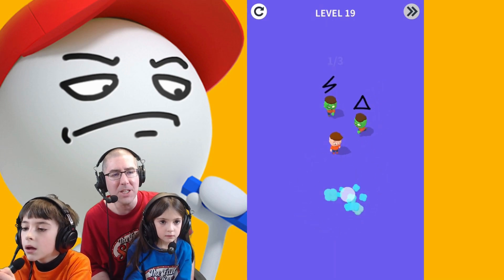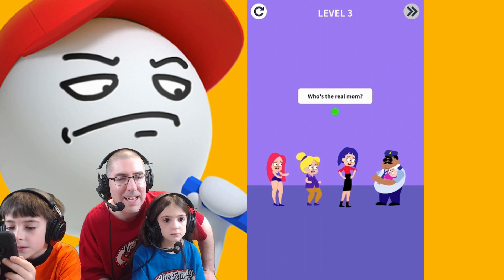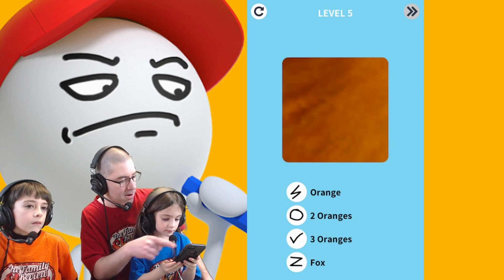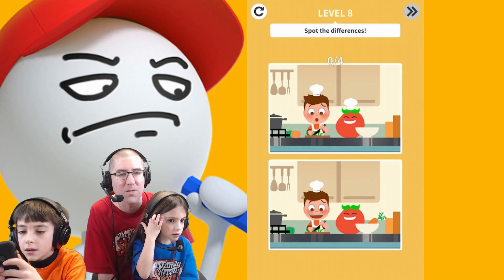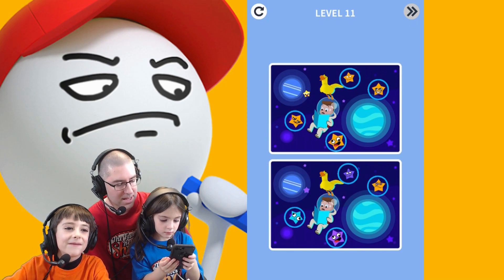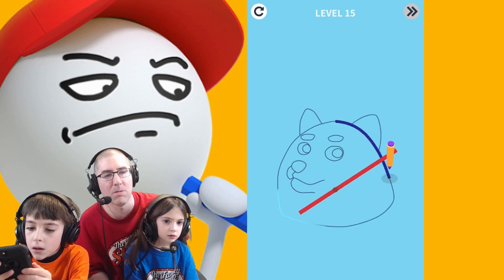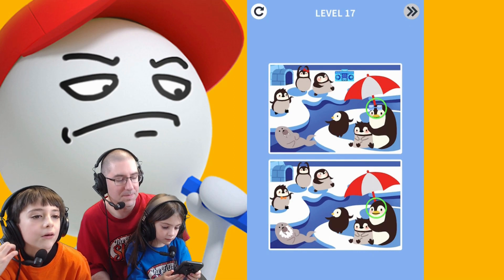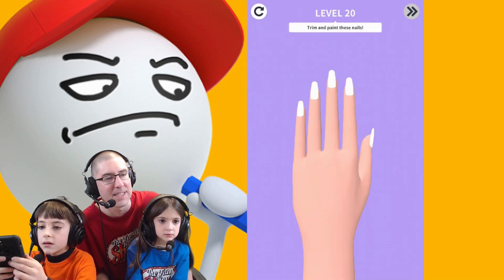Drawing Games 3D Gameplay and Review 🎨🖌️ (iOS and Android Mobile Game)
DrawingGames3D DrawingGames3DGameplay DrawingGames The Family Review Shows plays the mobile game Drawing Game 3D! Luke and Haley provide some gameplay footage and review of this iOS and Android game!

This video was edited with WeVideo. today!

► Exclusive rank on Discord
► Get to pick what game we play one time per month
► Link to your YouTube Channel in description of live streams
► Public recognition and shout out

😎 Luke's Roblox ID: TheKnightNinjaLuke
Dad's Fortnite ID: familyreviewshow
Luke's Fortnite ID: knightninjaluke
🎮 PlayStation ID: FamilyReviewShow
🎮 PlayStation ID: KnightNinjaLuke
🎮 Xbox ID: FamilyReviewSho
💻 Steam ID: FamilyReviewShow
💻 Steam ID: KnightNinjaLuke
🐻 Fun Run ID: FamilyReviewSho

🎮 PlayStation ID: FamilyReviewShow
🎮 PlayStation ID: KnightNinjaLuke
🎮 Xbox ID: FamilyReviewSho
💻 Steam ID: FamilyReviewShow
💻 Steam ID: KnightNinjaLuke

More Information About Drawing Games 3D by Gamejam Co.
Time to test your drawing skills!

Imagine all the best drawing games in one. Now, stop imagining and start playing!

Drawing Games 3D has the best drawing games all rolled into one. Beautiful art creation, fun drawing, house painting, nail clipping, tattoo inking, stencil brushing, line doodles, wizard dancing, zombie defending, and much more--so let's play now!

So Many New Games:

- Wizard Doodle Dancing

- Banana Rope Rescue

- Segway Racing

- Toilet Defense

- House Paint

- Draw It With AI

- Ink your Friends

- Tattoo the Boss

- Nail Painting

- Stencil Painting

Features:

- Smart AI

- Beautiful Ink Colors and Stencils

- Elaborate 3D House Models

- Lots of Nail Art and Colors

- Fun & Unique Art

- Wide Range of Tattoos